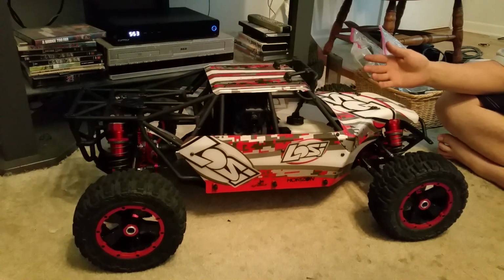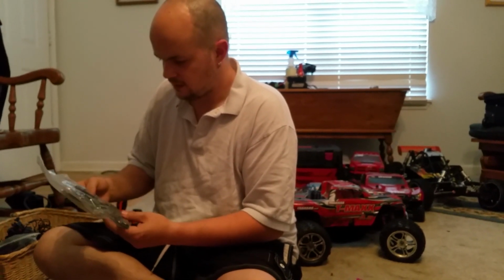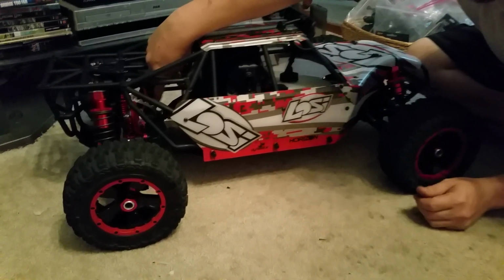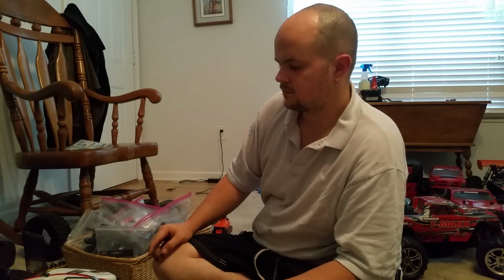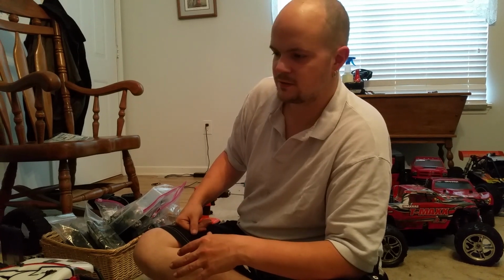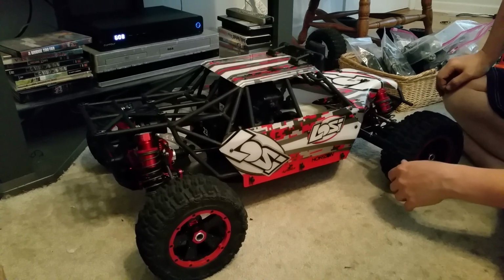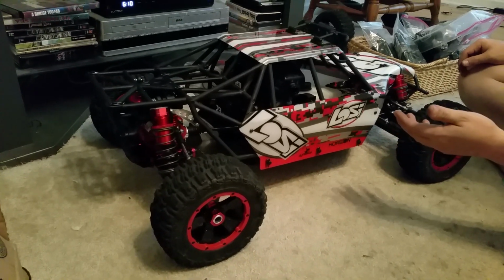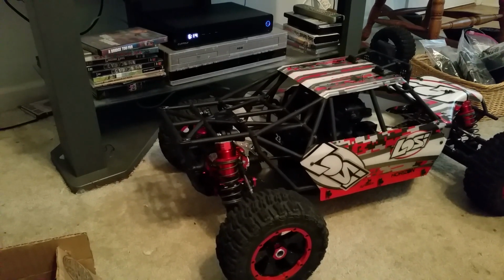Traded the Heavily modded X-MAXX For a Heavily modded DBXL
I had alot of fun with my X-MAXX and met alot of great people and learned alot about that truck and know everything about it but once I got my HPI baja 5B and loved the sound and smell of a 2 stroke and fell in love with fifth scale I decided to trade the MAXX for a LOSI DBXL with lots of FID upgraded aluminum parts and I will be uploading a short running video of my first start with it.  It will be getting converted to the MTXL.after I get a pipe and larger engine and more parts are available for the MTXL.